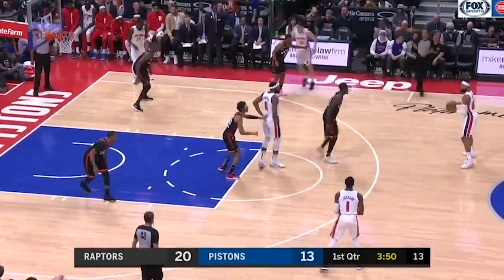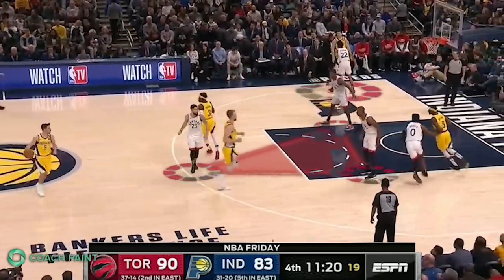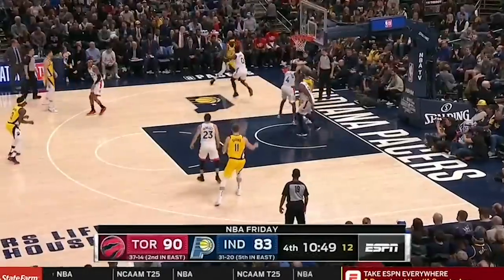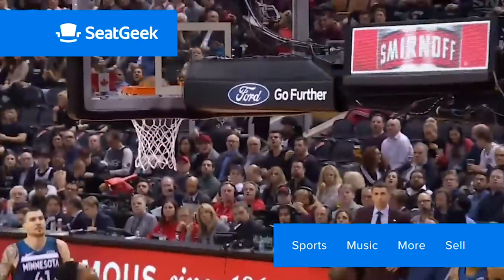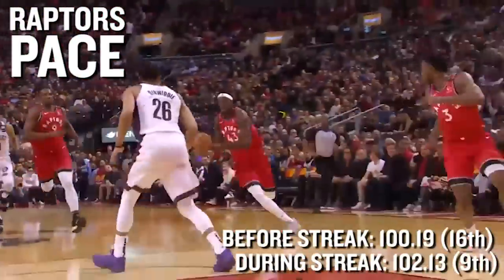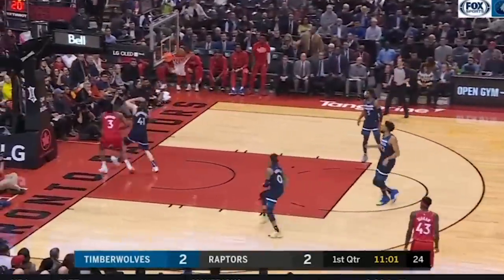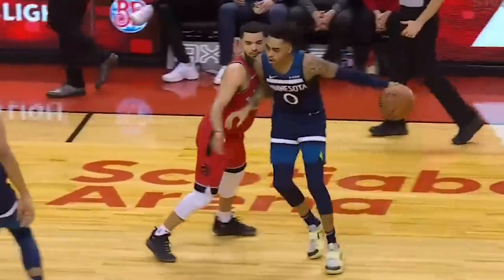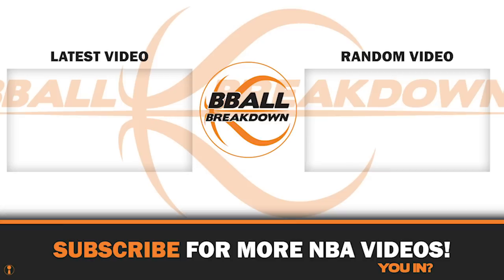How The Raptors Coaching Has Made Them Unbeatable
The hottest team in the NBA is the Toronto Raptors and their 15 game winning streak has seen a lot of great coaching and highlights from players like Kyle Lowry, Pascal Siakam, and Terence Davis. Coach Nick dives into the footage to dissect what has made them unbeatable the past month.